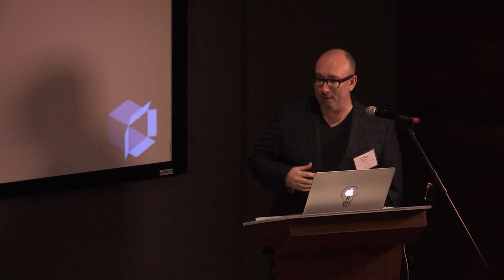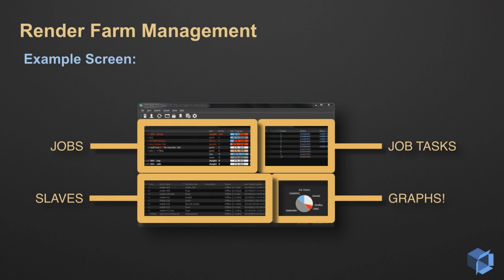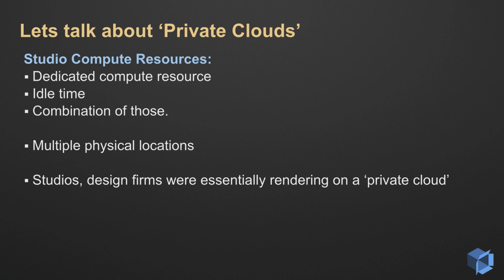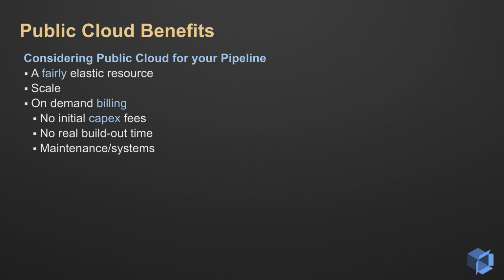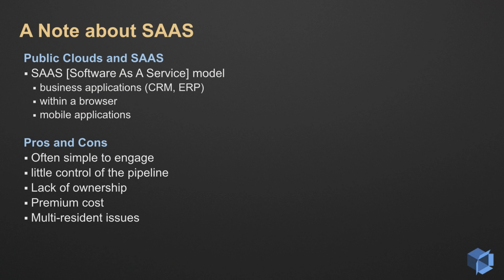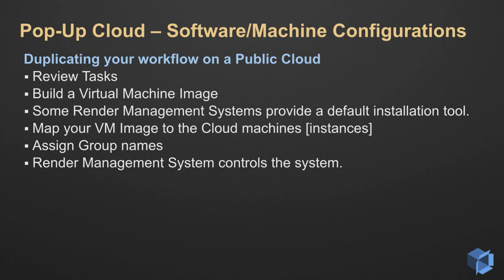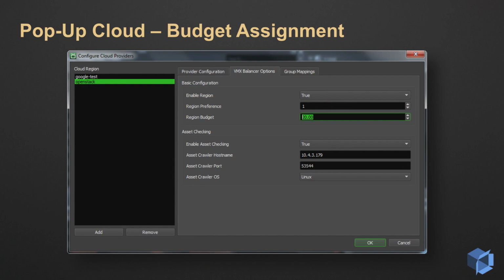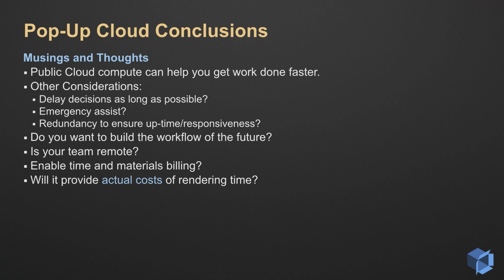Pop Up Render Farm by Chris Bond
The logistics of rendering in a VFX environment can be incredibly complex; add cloud-based cores into the mix and they become even more complex. Different render applications, simulation tools, assets and dependencies are driven by unique workflows tailored to the needs of the client; the artist; and the job at hand. Key to making cloud rendering successful, is to bring that incredibly scalable resource to a facility's unique and local pipeline. Learn how studios can seamlessly merge public cloud resources such as Google, Amazon, Azure, Rackspace and others to their internal farms, adding thousands of cores as if they were inside the studio, giving facilities the flexibility to work the way that suits them best.